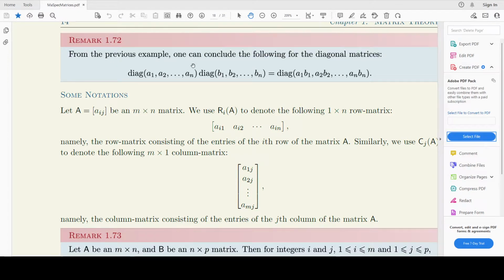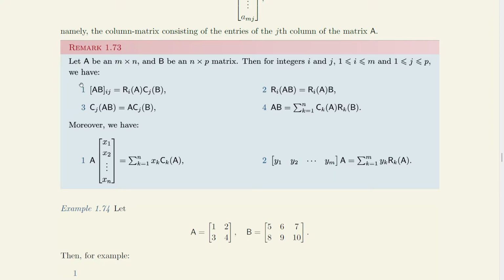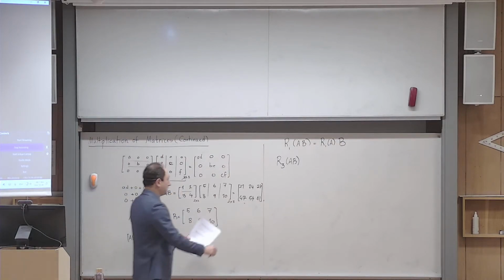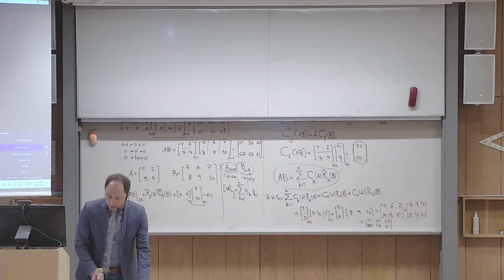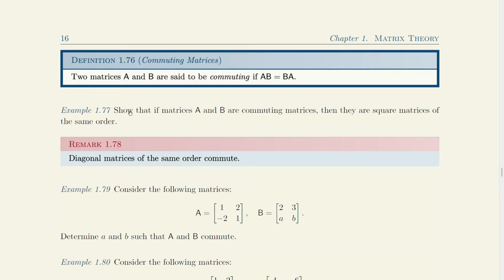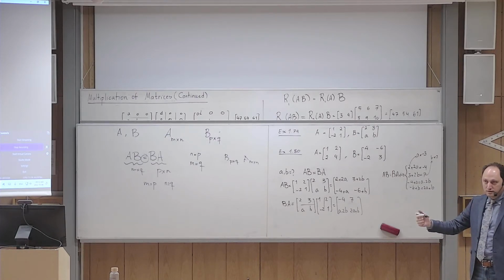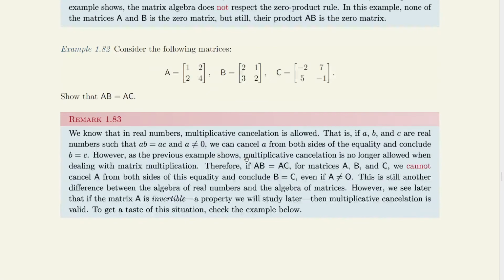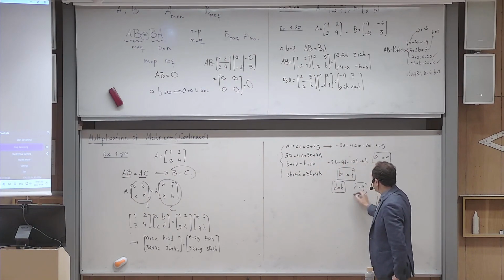Matematik Specialisering, Matrix Theory, Multiplication of Matrices, Part 2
In this short video, I clearly introduce the main differences between matrix and number algebras.